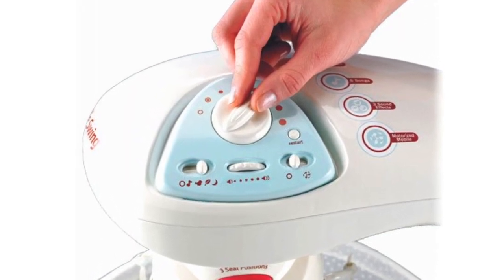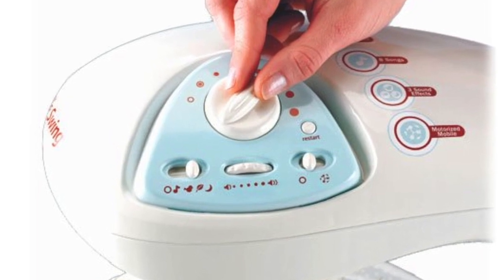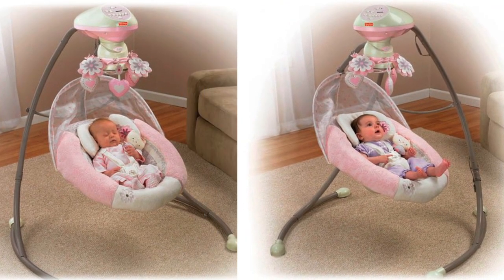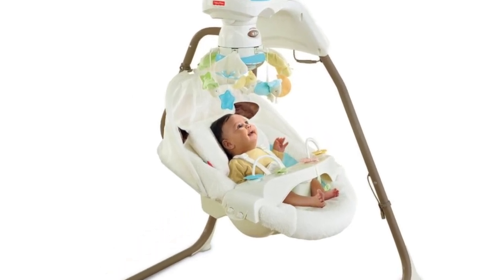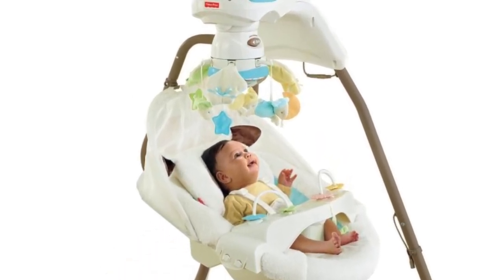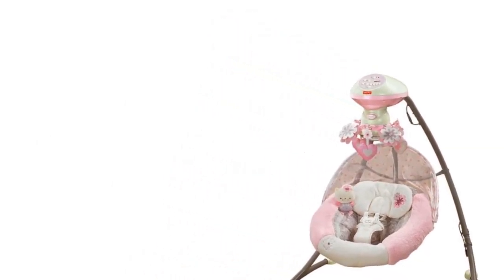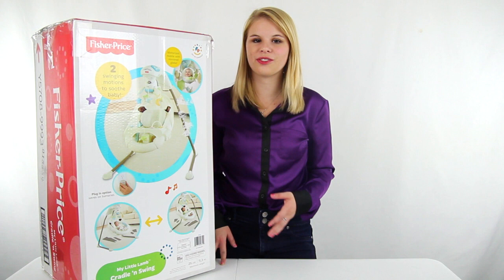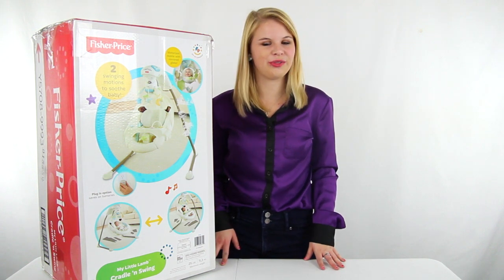Fisher Price My Little Lamb/Sweetie Baby Cradle & Swing | Y5708 | P0098 | W9510